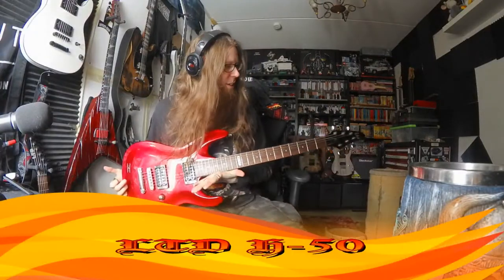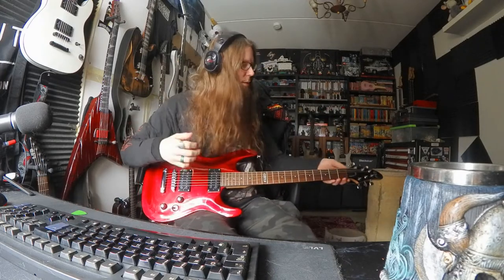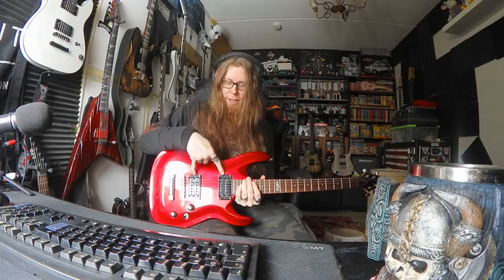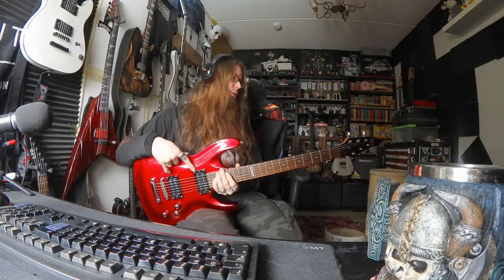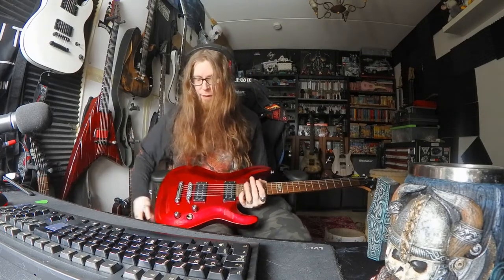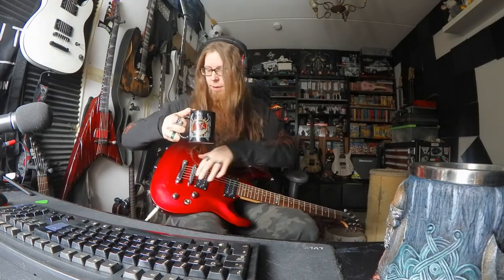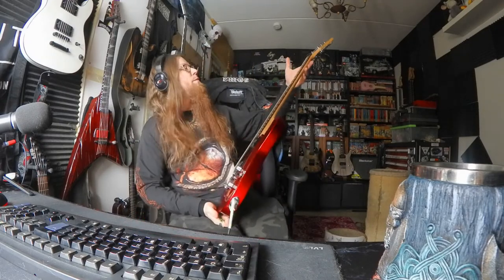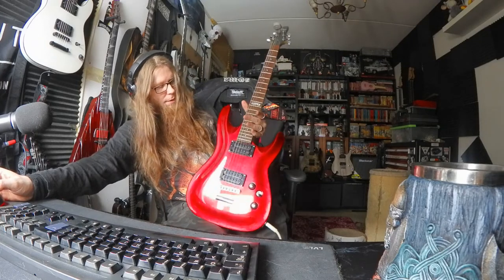Ltd H50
let´s take a look on this sweet guitar